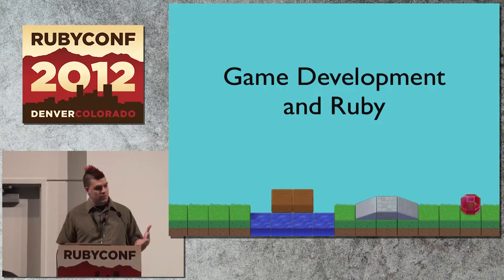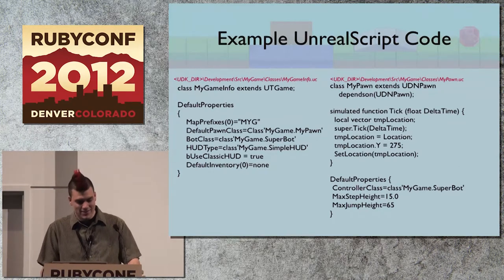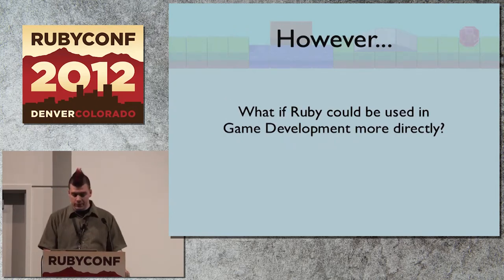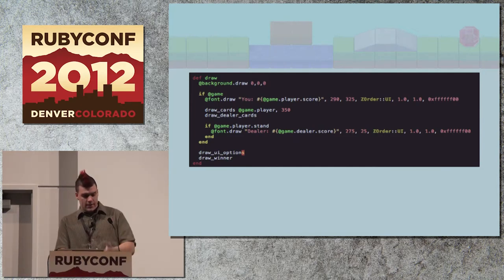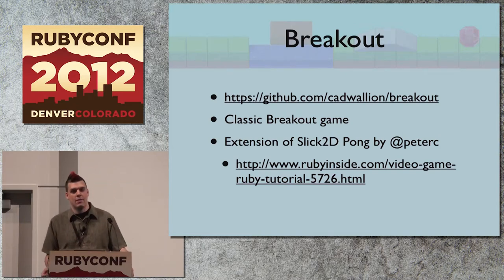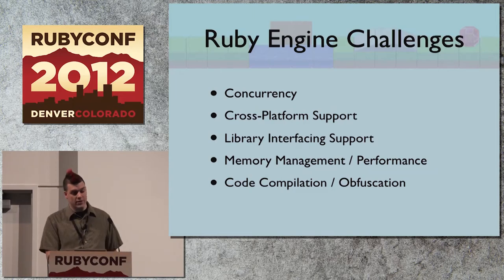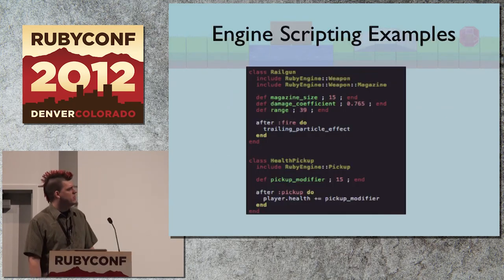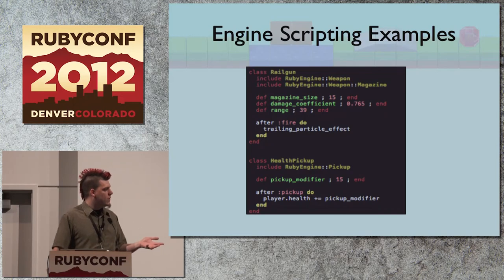Ruby Conf 12 - Game Development and Ruby by Andrew Nordman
Game development is a topic within Ruby that is generally viewed as a novelty, only for toy projects or as a primitive tool to learn Ruby. There remains, however, a wide area of mostly untapped potential for Ruby to be used in the larger area of game development. As game engines get more complex, higher level scripting languages are being introduced and integrated with lower level programming languages to create the modern games you see today.